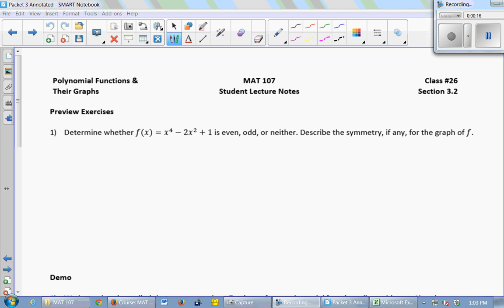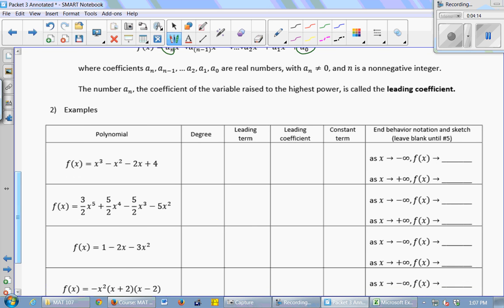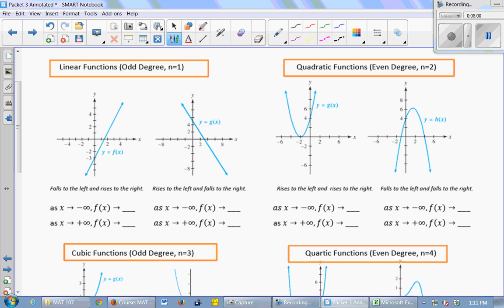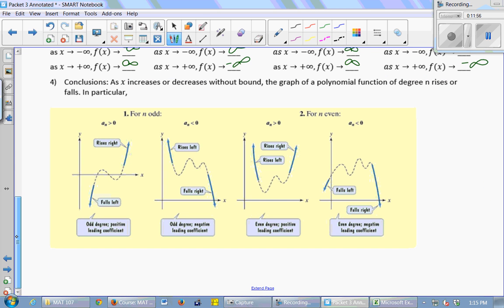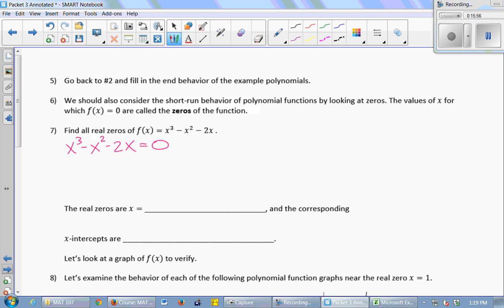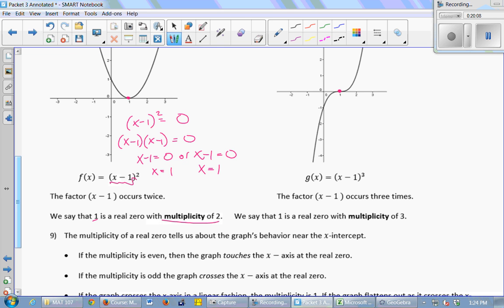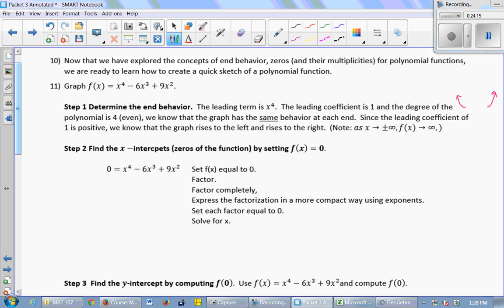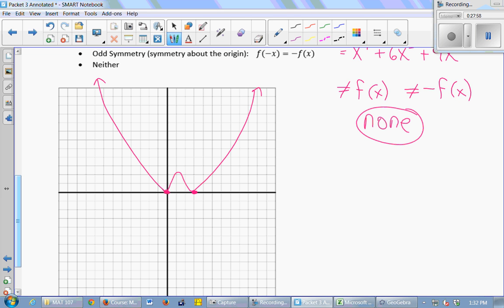MAT 107 Class 26 Sp 15